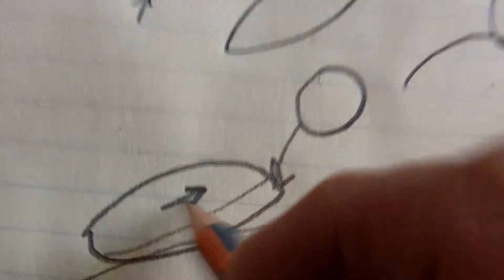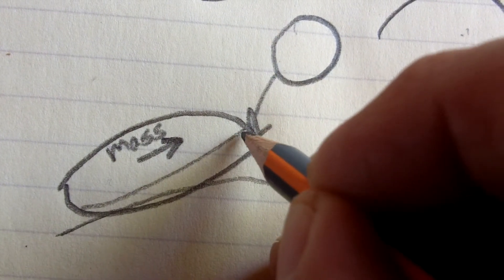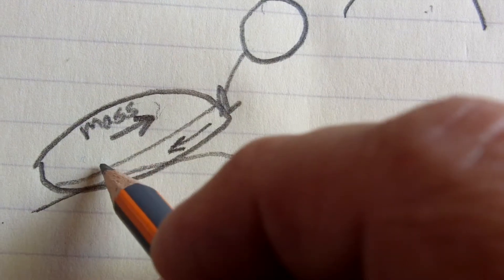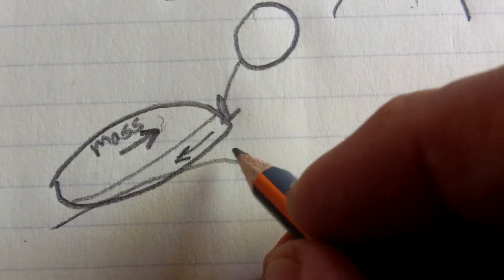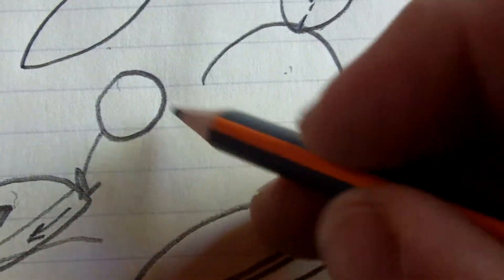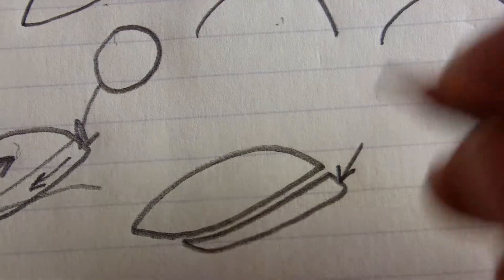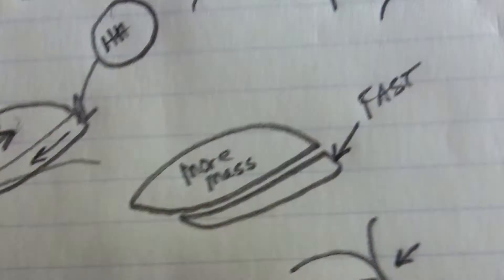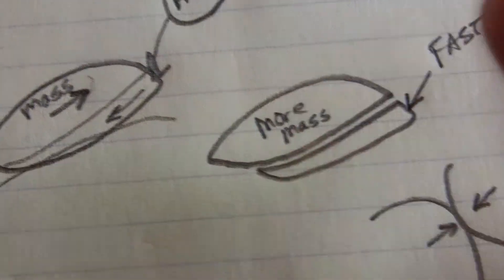335 - Fracturing Part 3c Long Flakes & Momentum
A good video on basic fracture mechanics Note the brief mention of 3 modes of cracking: opening, sliding, and tearing.